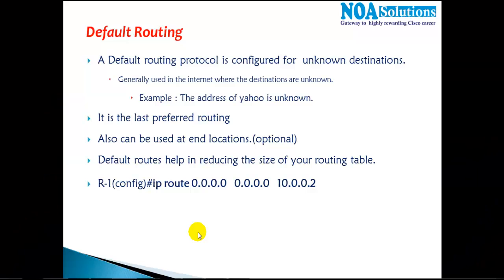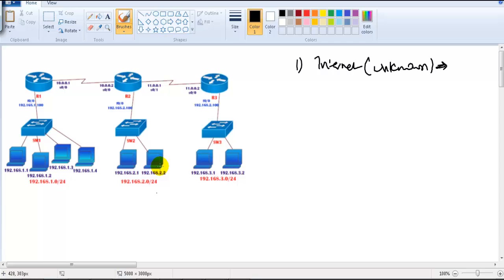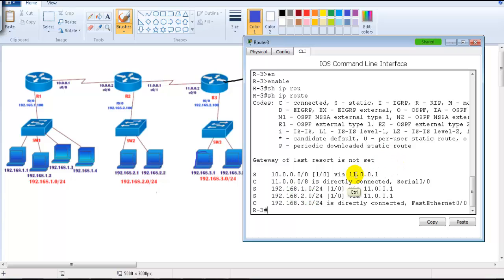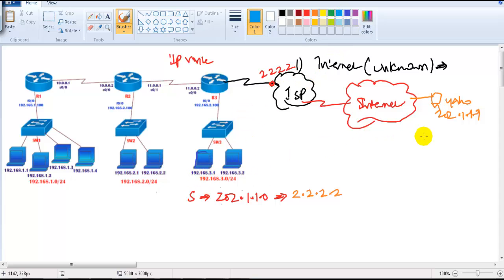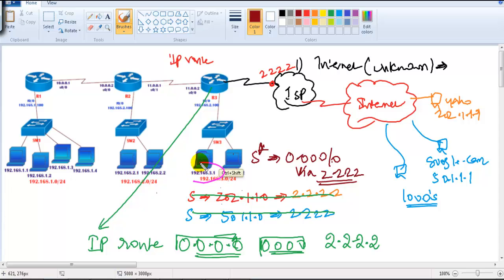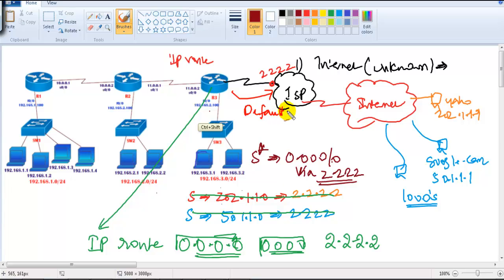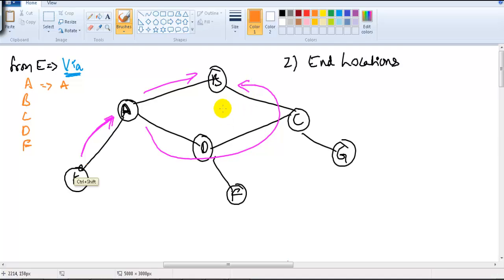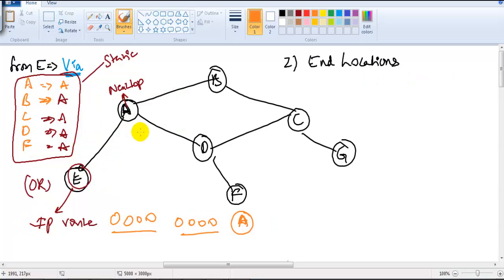CCNA Routing & Switching:Default routing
As you may know, Cisco routers will match traffic to a destination based on the closest match found in the routing table. With that being said; if the router has two routes in the routing table, one for 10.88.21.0/28 and one for 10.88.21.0/24 and the router receives traffic destined towards the host 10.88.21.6 then the router will choose the 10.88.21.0/28 route as its a closer match

In the previous two labs you learned about static routing and floating static routes, you are going to continue to build upon that foundation with configuring a default static route; commonly referred to as a “default route”.

As a CCNA you must understand the concept of the default route on a Cisco router and how to configure them. It is common that a router will have a floating default route in production in case the dynamic routing protocol fails for whatever reason, the floating default route would be injected into the routing table and eliminate downtime if designed and implemented properly.

In a network there are commonly two ways to get to the internet from within the network. You can have a default route on your WAN edge router pointing towards the ISP so that if any traffic destined towards a network is not found in the routing table of your WAN edge router then it would be passed onto the ISP. The other possibility is to have a WAN edge router participate in BGP (Boarder Gateway Protocol) which is the protocol that the internet is built upon. Having a full internet routing table via BGP will give you the ability to have every route on the internet on a single router. However BGP does not fall within the scope of the CCNA level material so we’ll only be focusing on a default route.

If you are interested in how the internet works and curious about BGP then you’ll have to continue your studies on to the CCNP after you’ve completed the CCNA.

Configuring a Default Route is as simple as configuring a static route. A default route is represented by 0.0.0.0/0. If you take a second and analyze the network and subnet you’ll realize that any ip address can fall in this subnet from 0.0.0.0 to 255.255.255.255.

In this lab you will use the same topology that you’re worked with in the previous Lab 6-2 however the IP Addressing has been updated to reflect the lab number. You will be removing the static routes previously assigned to R3 and configuring a default route on R3 to point towards R2.

Familiarize yourself with the following new command(s);

Command Description
ip route 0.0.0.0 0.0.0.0 nh.nh.nh.nh # When specifying a static route to 0.0.0.0/0 you are effectively configuring a default route, a route that will catch all traffic if no other route exist for the traffic destination in the routing table.
Lab Prerequisites

If you are using GNS3 than load the Free CCNA Workbook GNS3 topology than start devices; R1, R2 and R3.
Establish a console session with devices R1, R2 and R3 than load the initial configurations provided below by copying the config from the textbox and pasting it into the respected routers console.

Lab Objectives